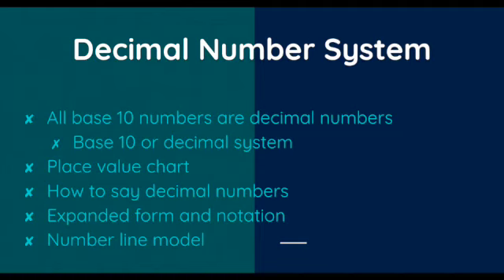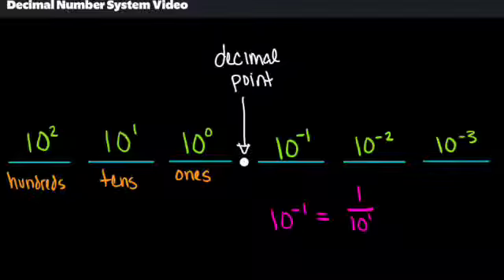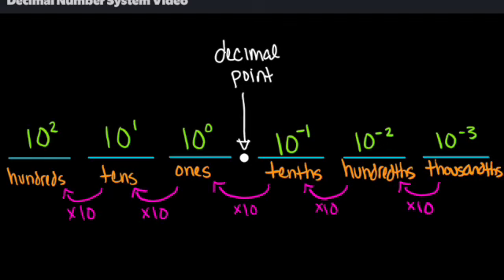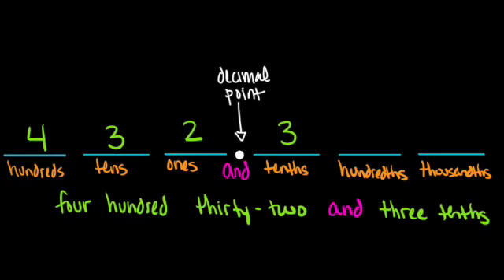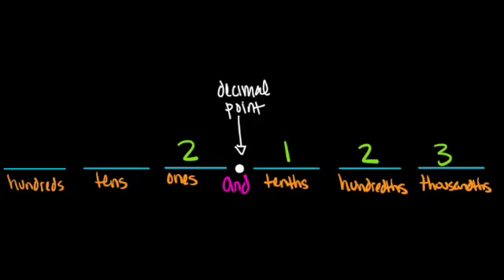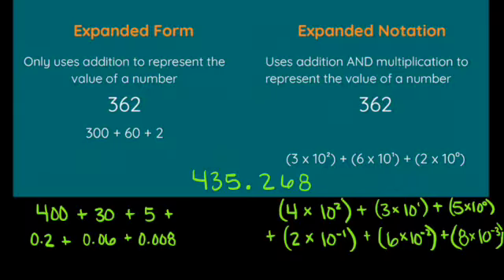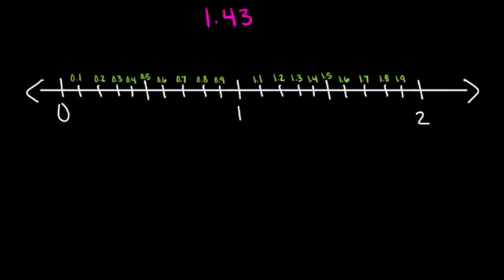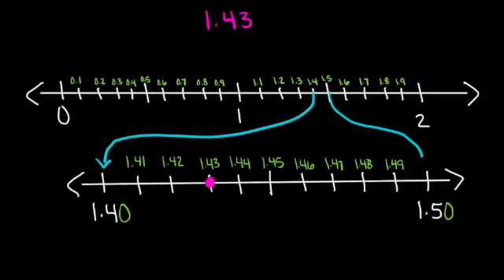Decimal Concepts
In this video I discuss decimal concepts, how to read decimal numbers, expanded form and notation of decimal numbers, and representing decimals on a number line.